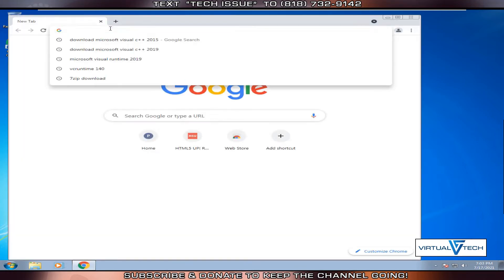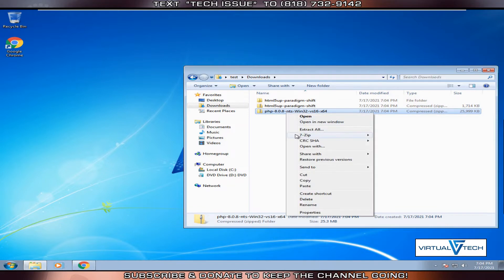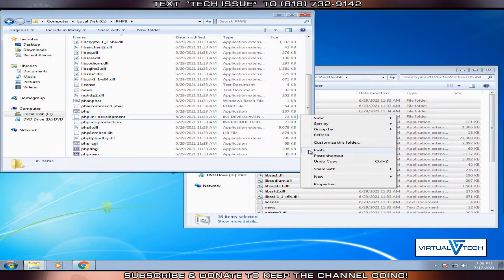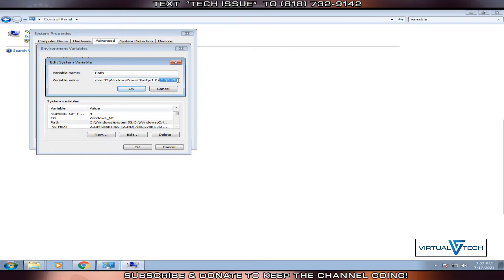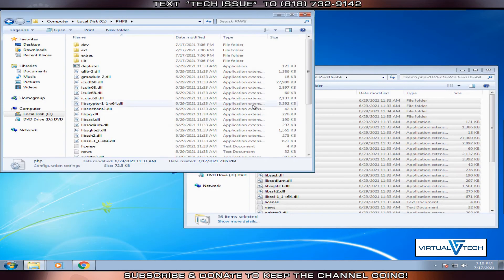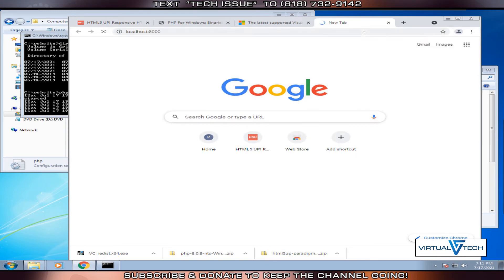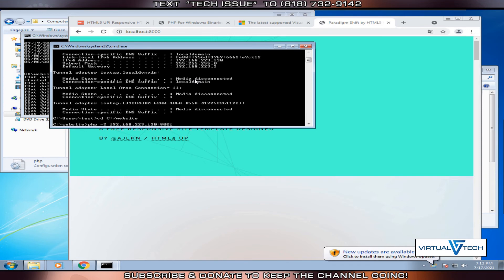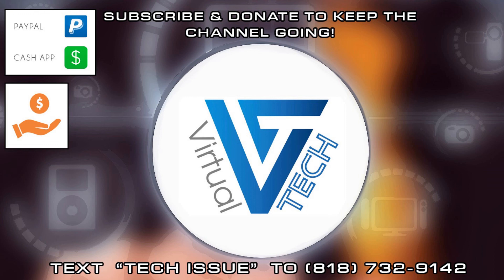How to Host a Website on Windows with PHP (2021)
Websites can be quickly hosted on Windows using PHP. Easily create multiple web servers or test a website online. PHP allows for a simple web server to be hosted locally using the Windows command line interface.

Thanks for visiting the Virtual Tech channel!

Our mission is to assist everyday technology users with mobile and desktop problems.